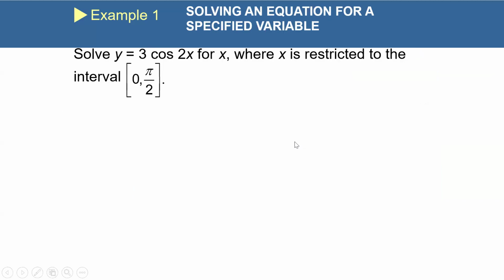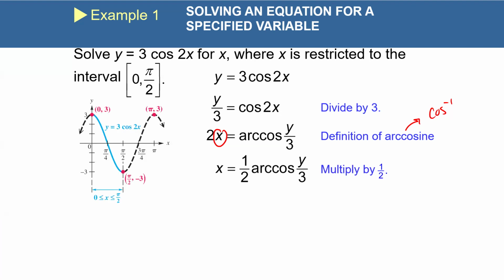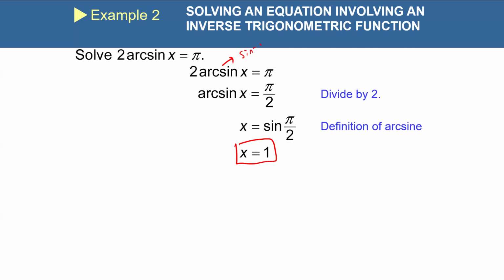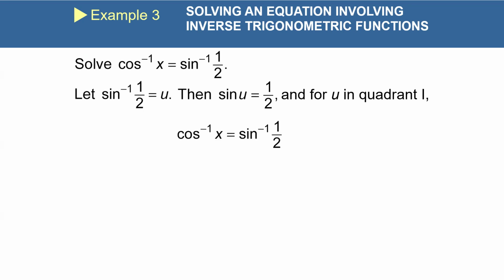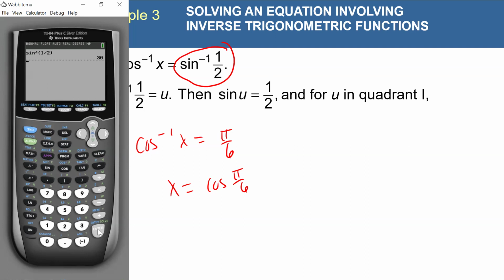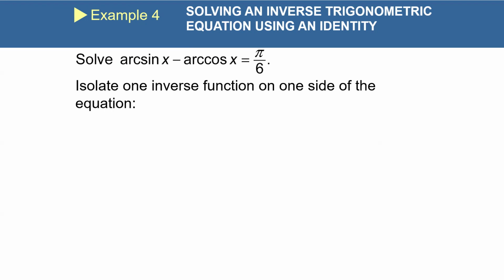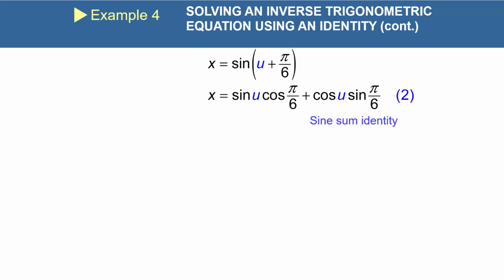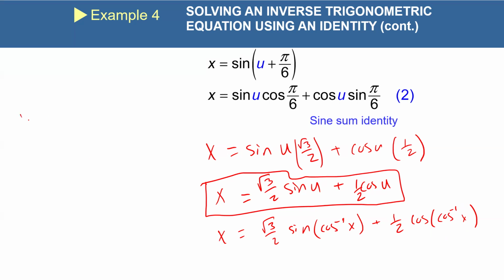6.4 Equations Involving Inverse Trig Functions